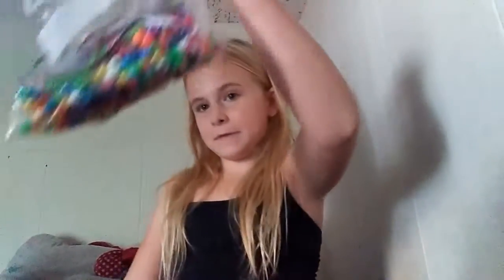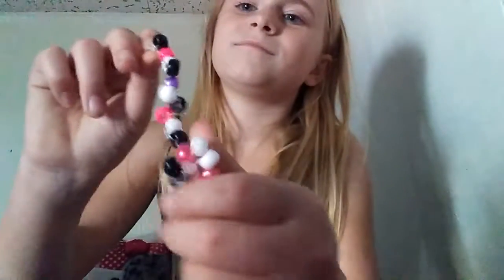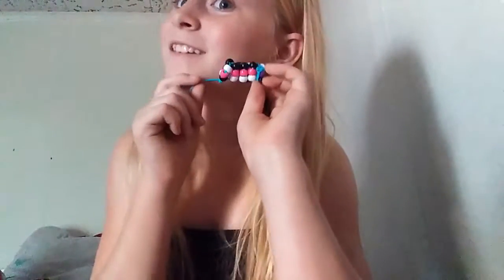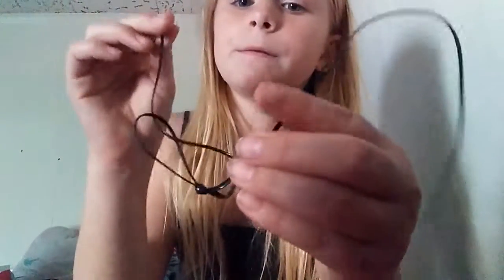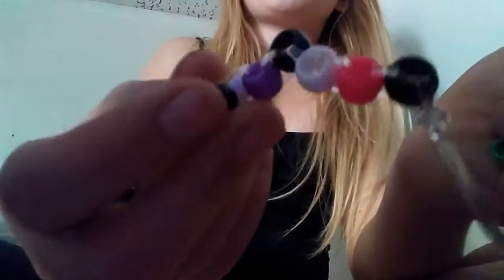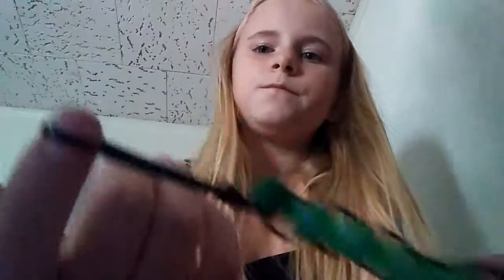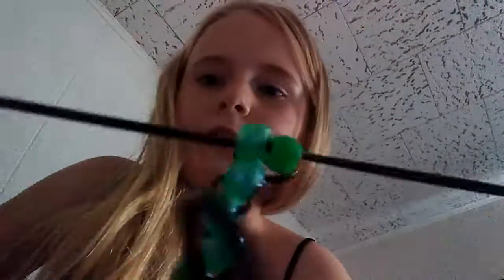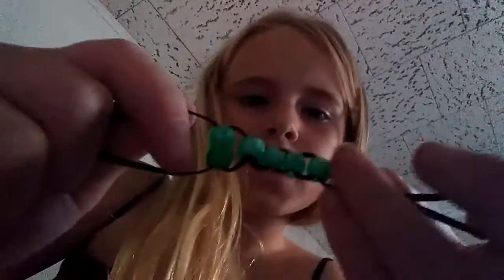How to make a bead crocodile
Bead tutorial